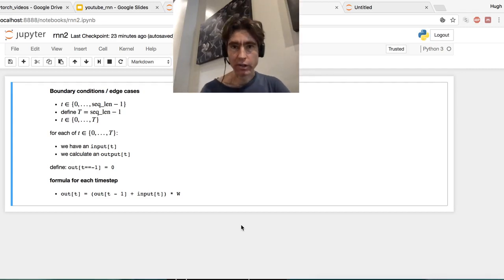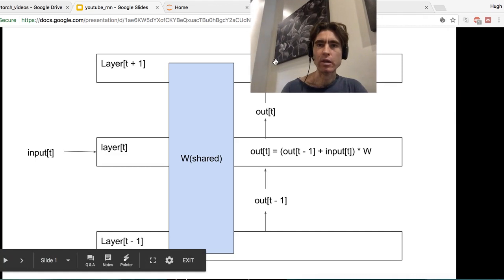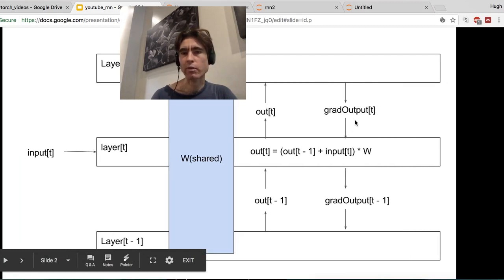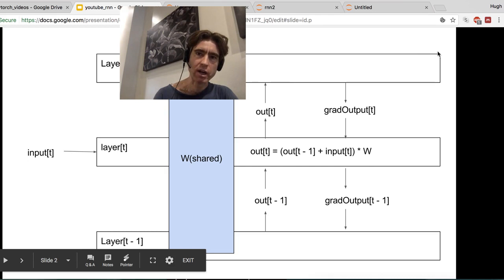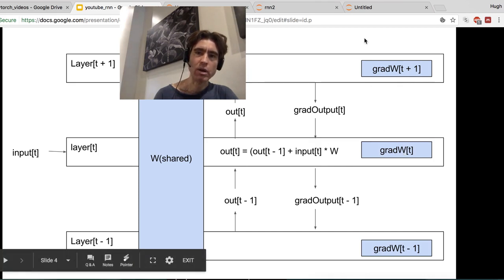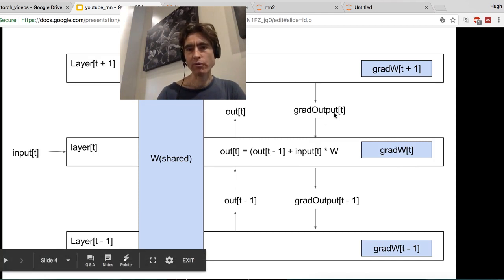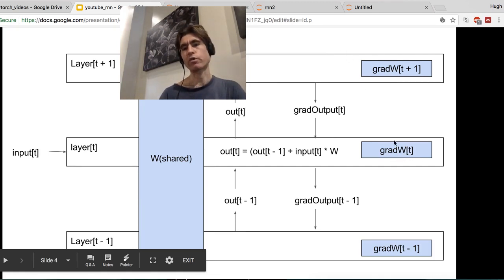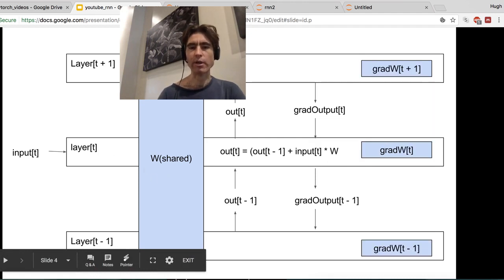Maths for RNNs, using PyTorch, part 2: overview of the back-propagation steps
We are going to walk through the maths for RNNs, using PyTorch to demonstrate the formulae. This part presents a high-level overview of the back-propagation process.